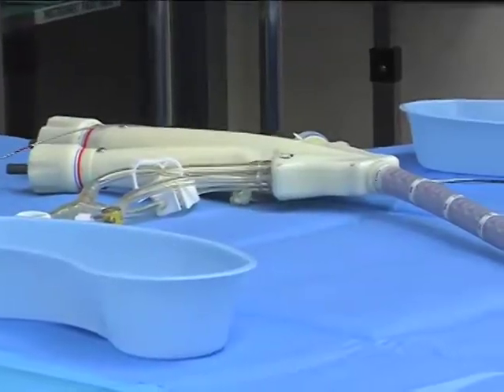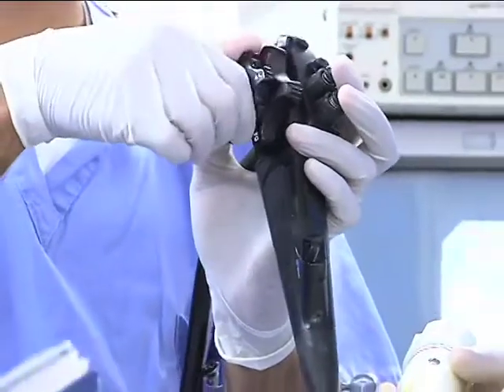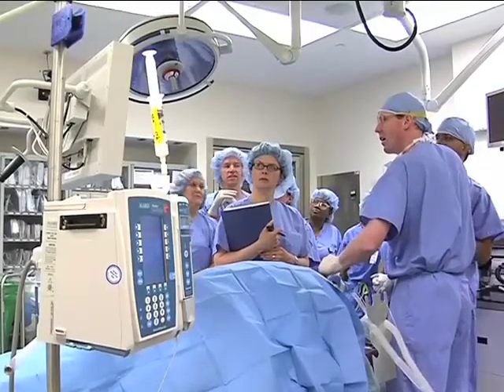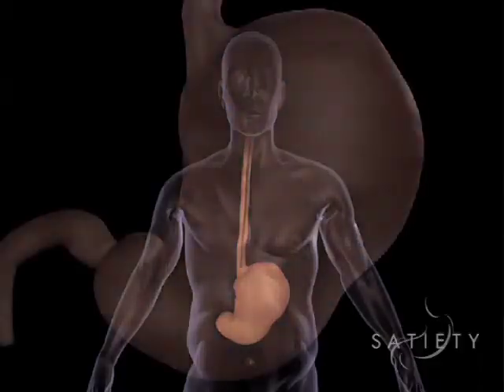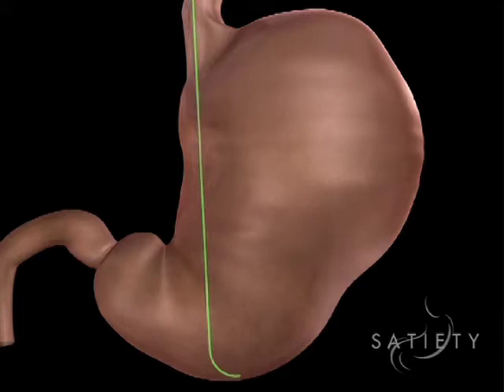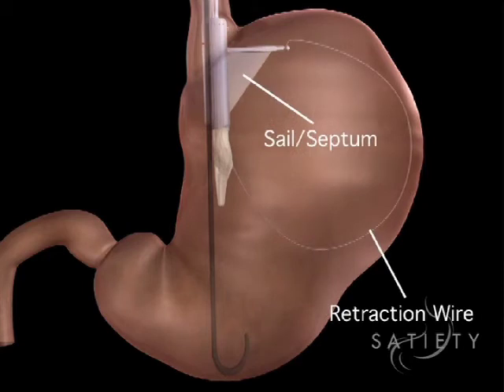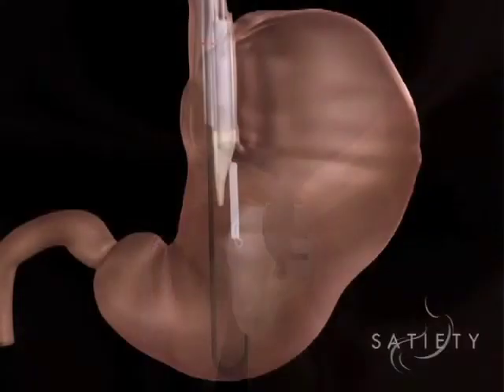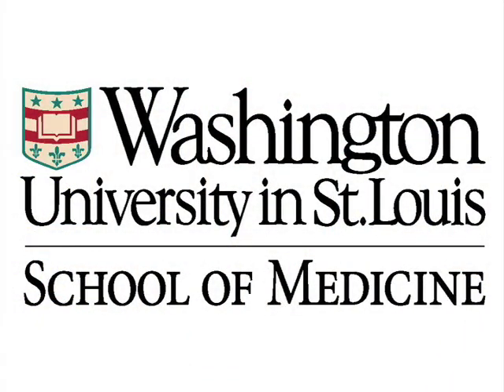First U.S. incision-free procedure for obesity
Doctors at Washington University School of Medicine in St. Louis have performed the first non-surgical procedure in the United States that restricts the size of the stomach to treat obesity. The investigational procedure was performed under direct endoscopic visualization with specialized instruments passed into the stomach through the mouth. The first U.S. patient received the treatment on July 23, 2008 at Barnes-Jewish Hospital in St. Louis.